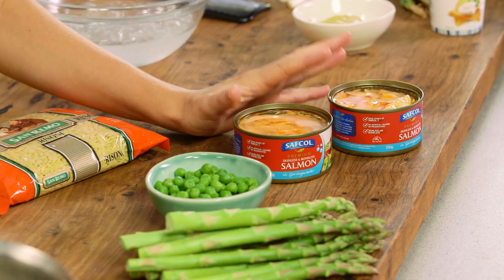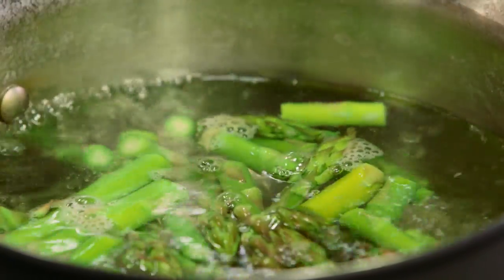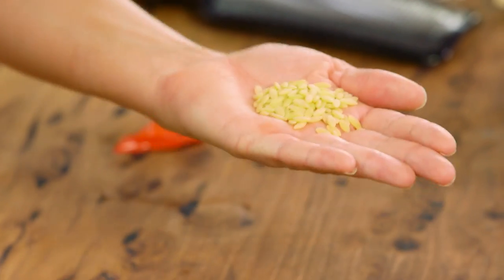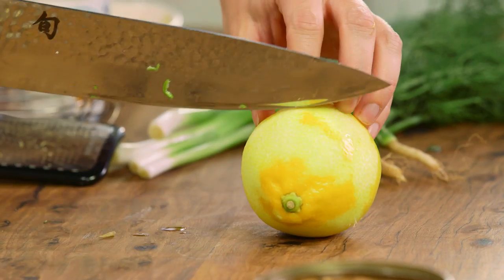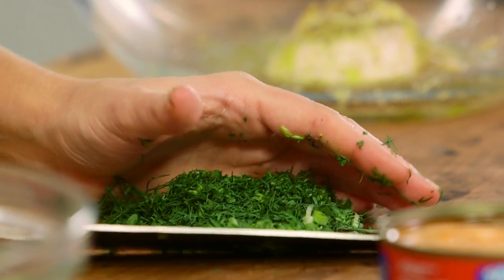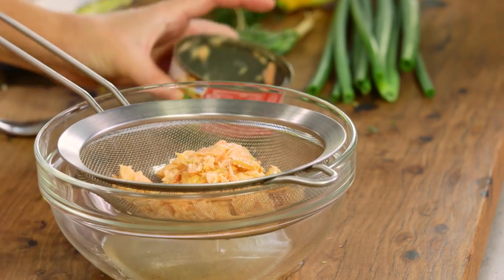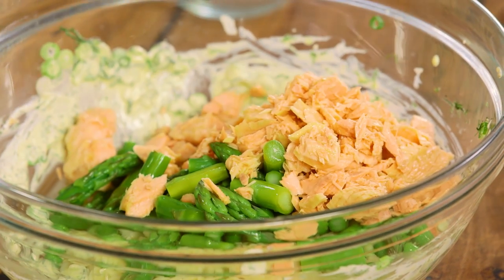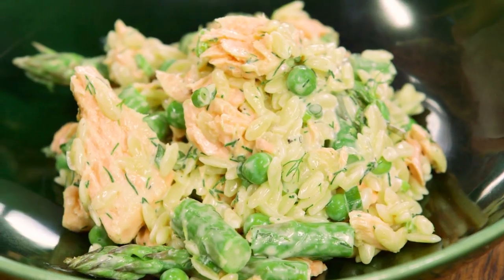Spring Salmon and Risoni Salad | Everyday Gourmet S8 E3